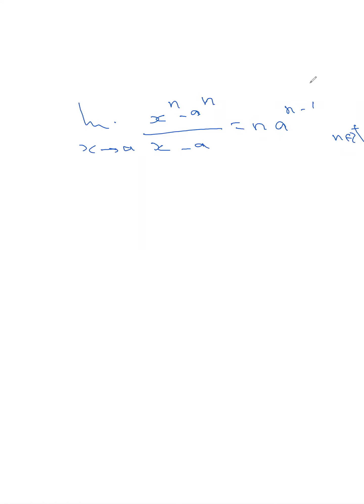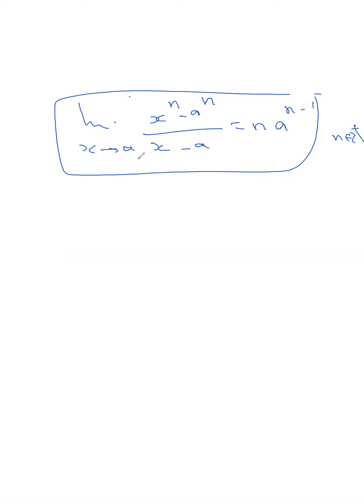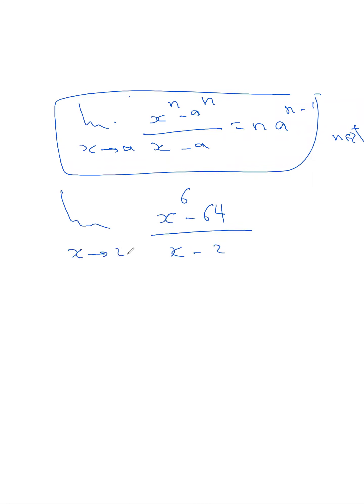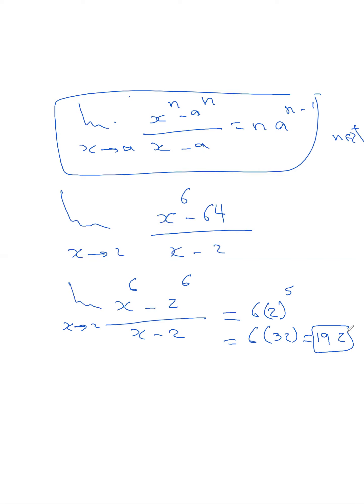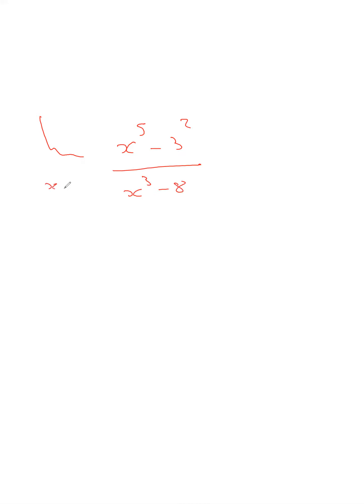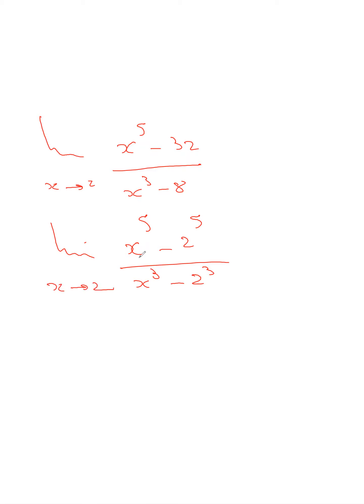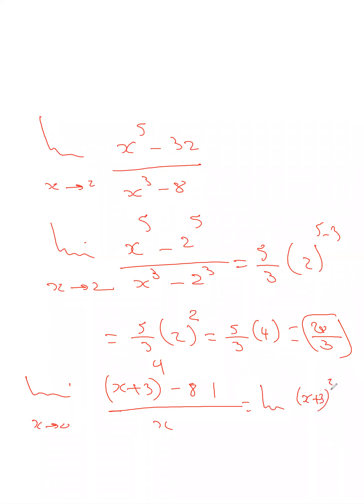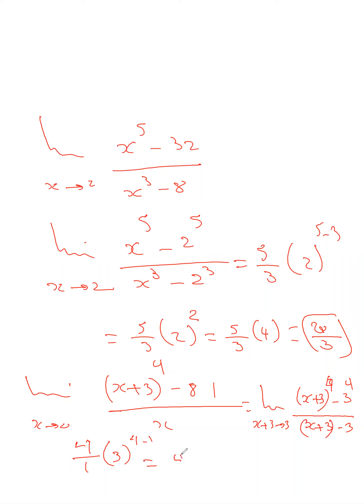calcuus g12 5 10 2020 limits